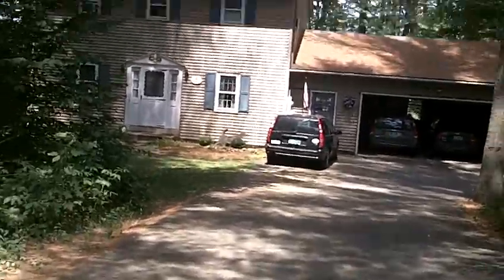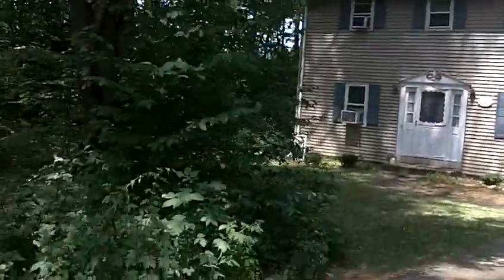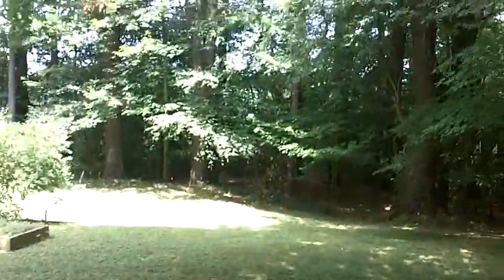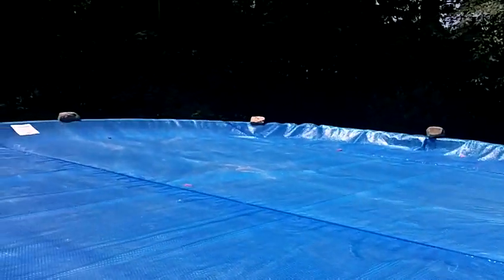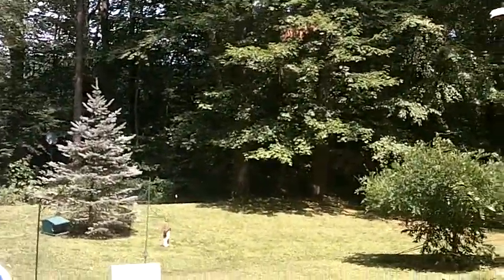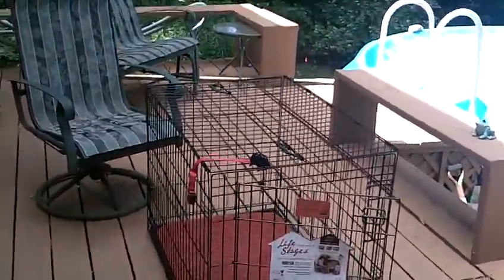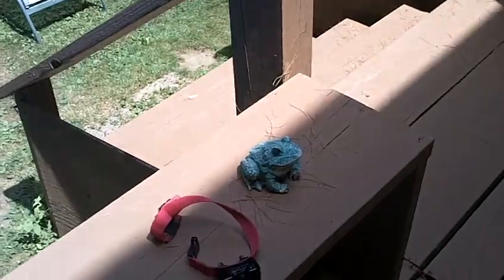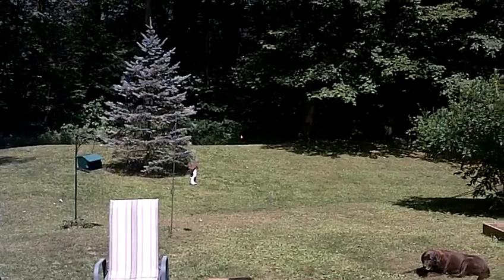Noel house and yard